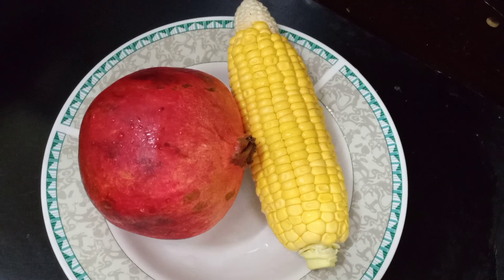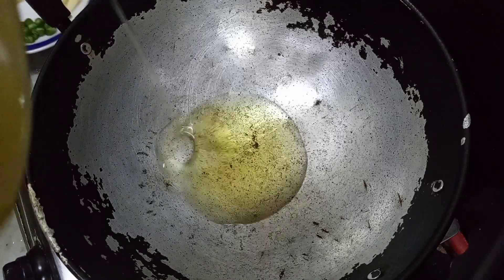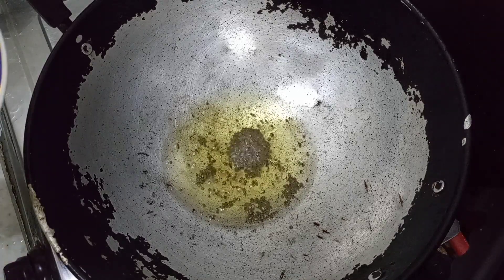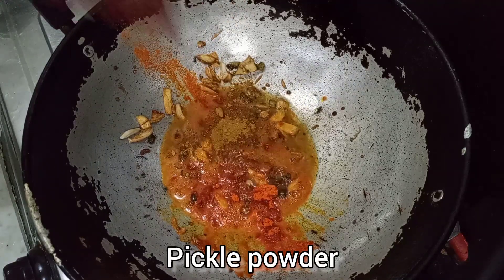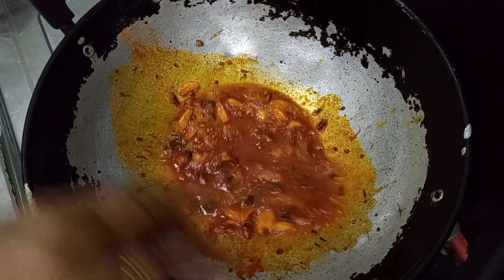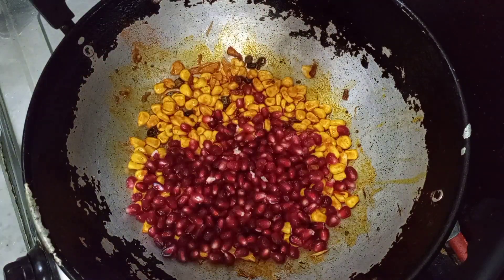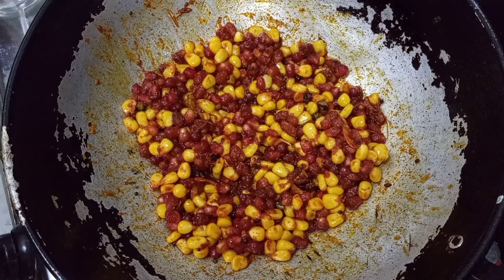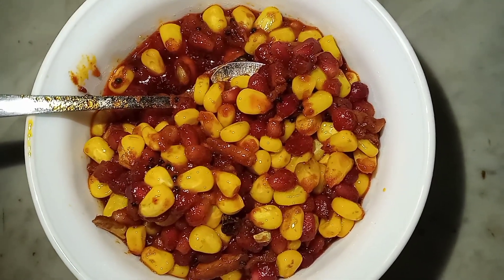ഇങ്ങനൊരു അച്ചാർ നിങ്ങൾ ജീവിതത്തിൽ കഴിച്ചിട്ടുണ്ടാവില്ല ഉറപ്പ്😳|Corn Pomogranate Pickle|Unique Pickle